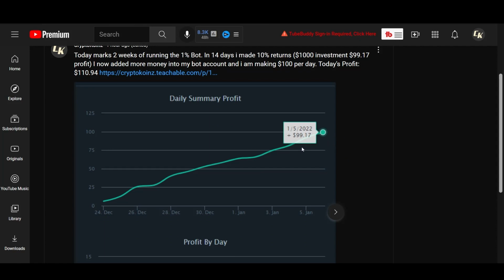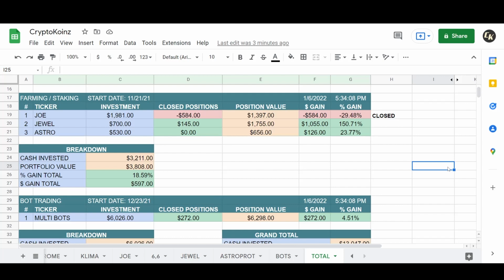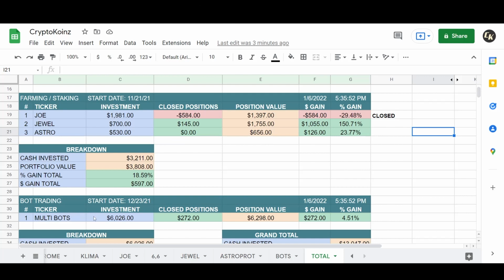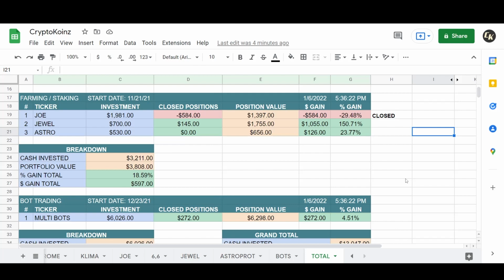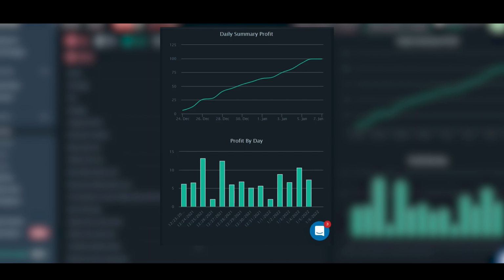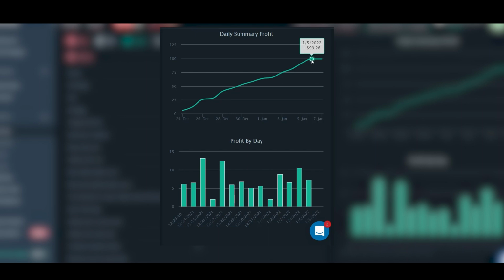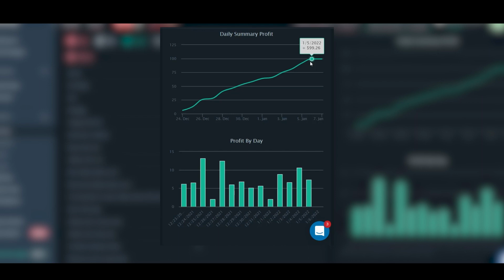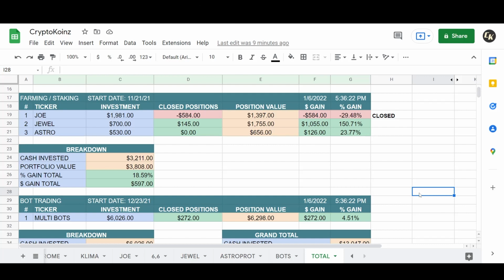1% Crypto Trading Bot: 14 Days 10% Returns!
The bot continues to work smoothly even through this volatility and it's still making me daily returns.